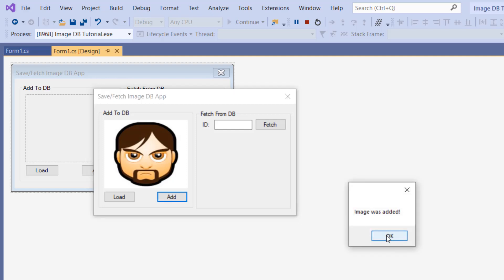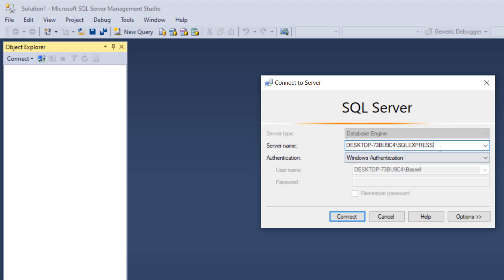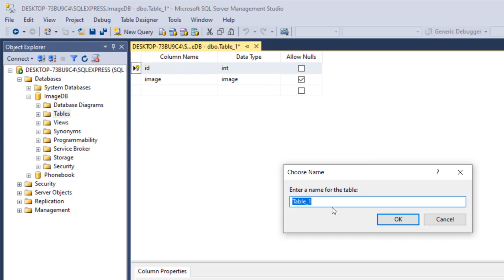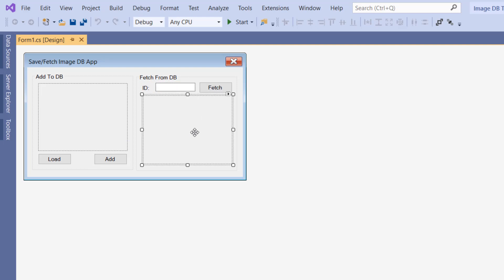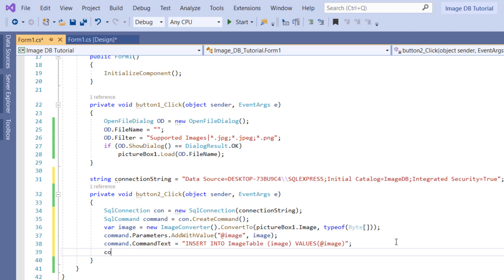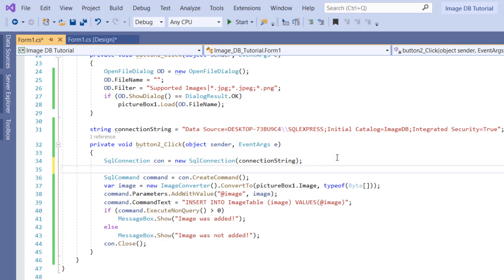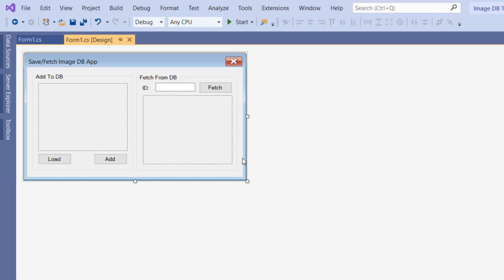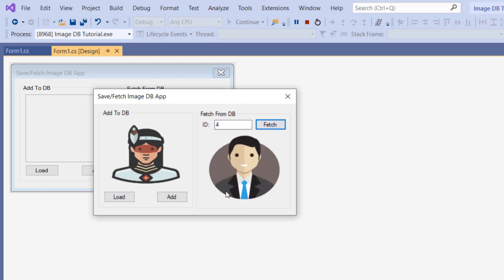Save & Load Images With Microsoft SQL Database In C#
In this video, you'll learn how to make a database in Microsoft SQL Server, create a table with an image attribute, and create a C# windows application to add & fetch images to/from this database.